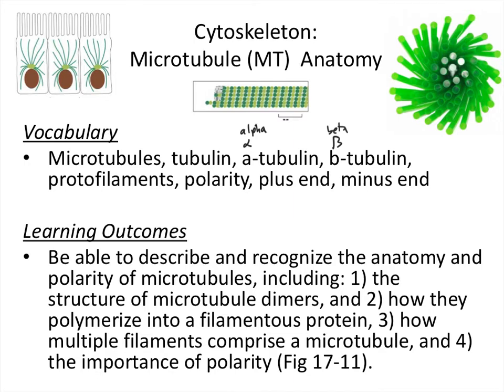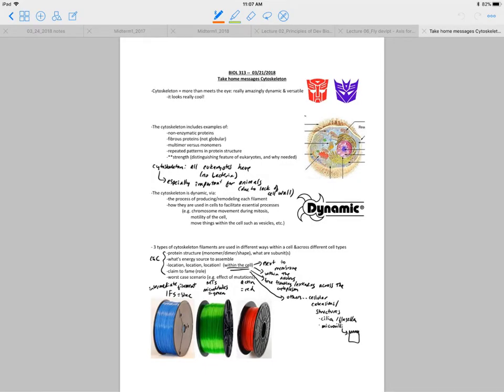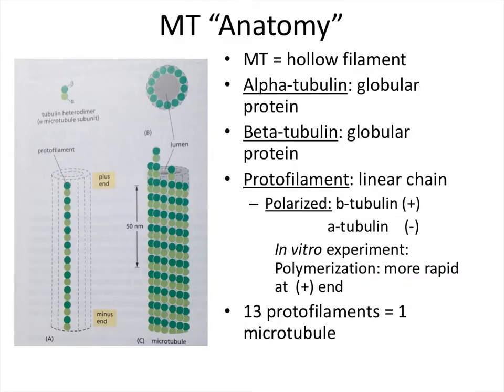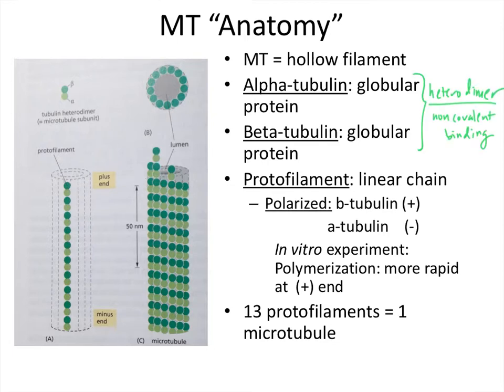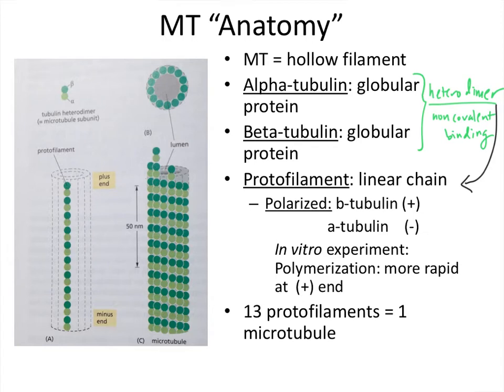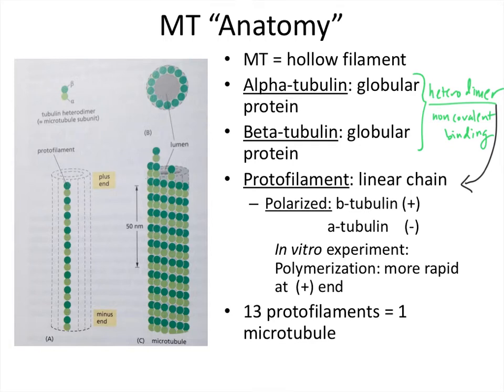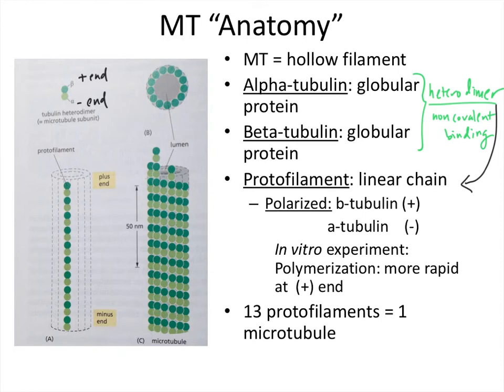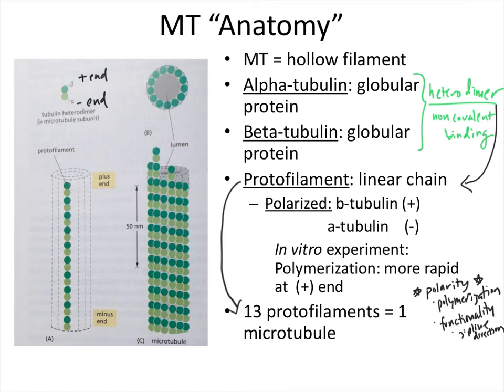Cytoskel MT Anatomy